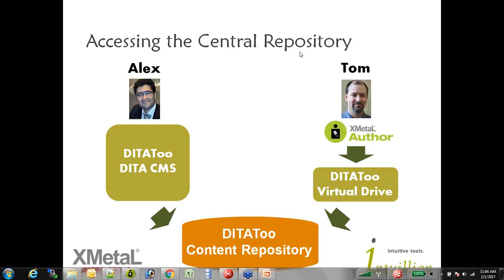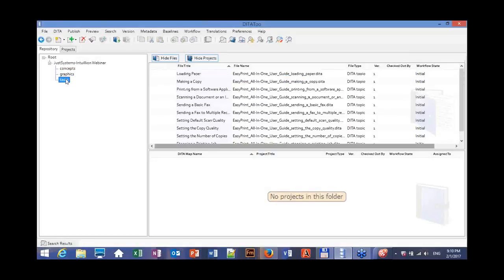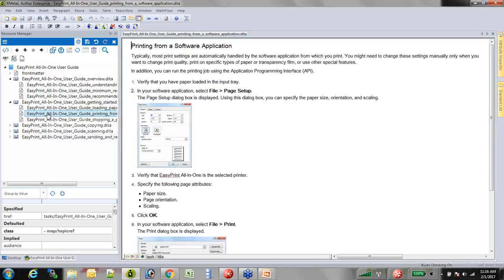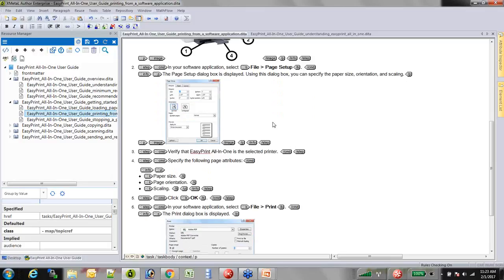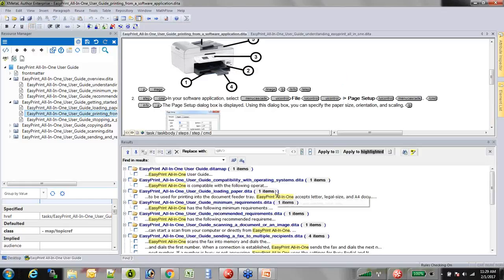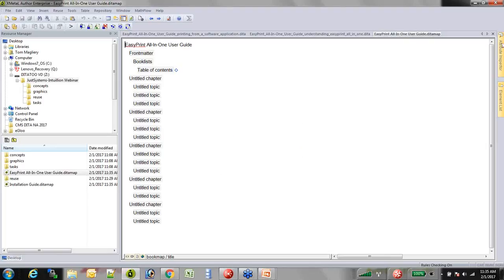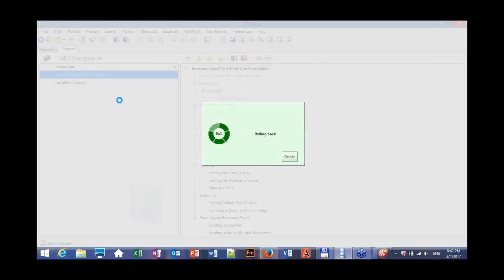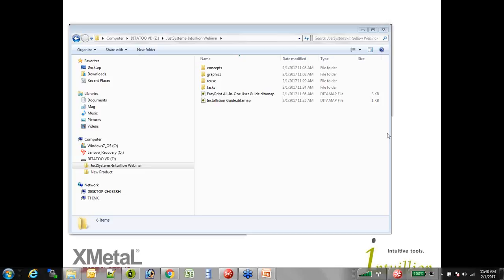Authoring, Managing, and Publishing Reusable and Customizable Content with Ease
Watch this recording of our joint webinar with JustSystems, the makers of XMetaL XML Editor, to learn how to:

* Instantly and automatically convert your legacy documentation from MS Word

* Move and rename files and folders while all links are updated automatically

* Create and update content without having to deal with the complexity of the content model

* Automatically find potentially reusable content and replace it with reusable components

* Reuse entire projects

* Publish to multiple formats

* Collaborate with your team members